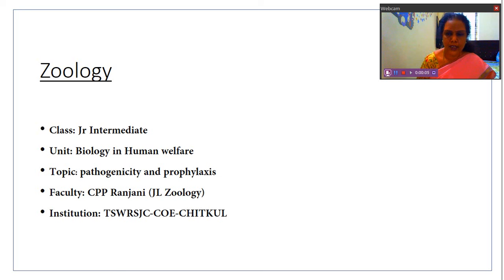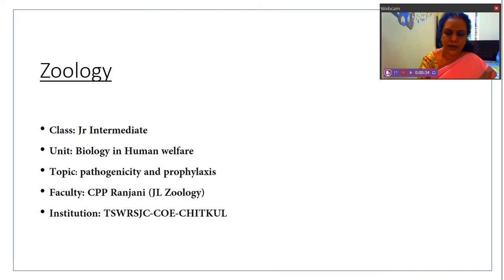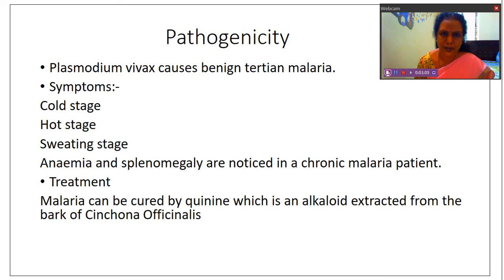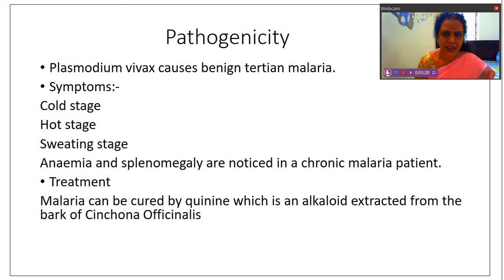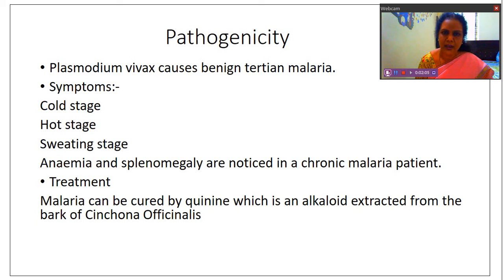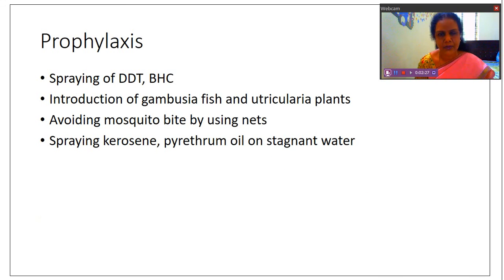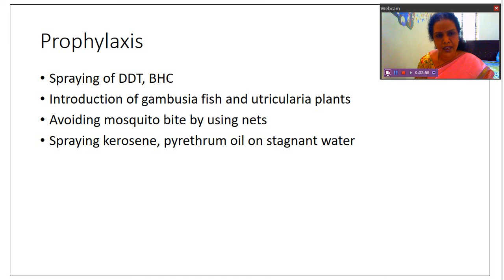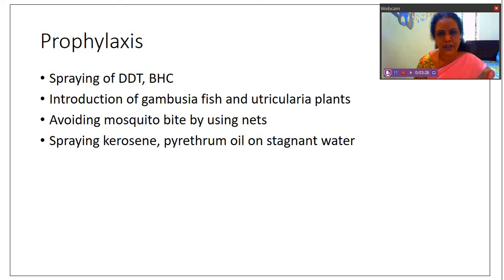Pathogenecity video (12)